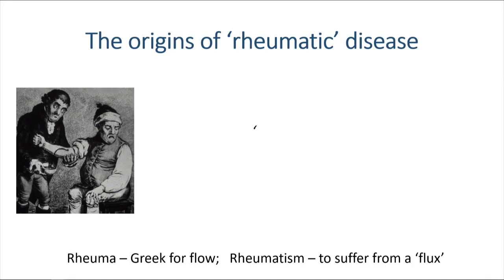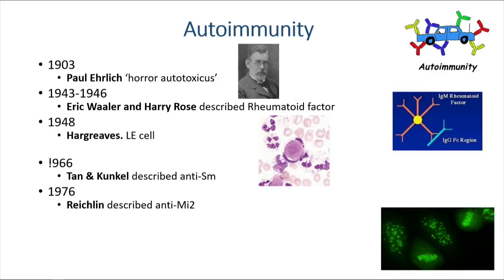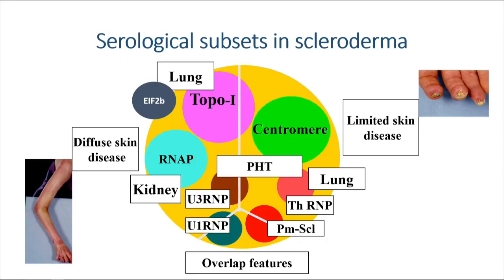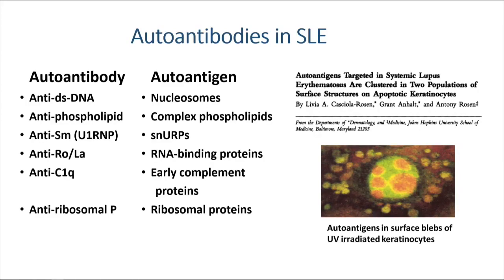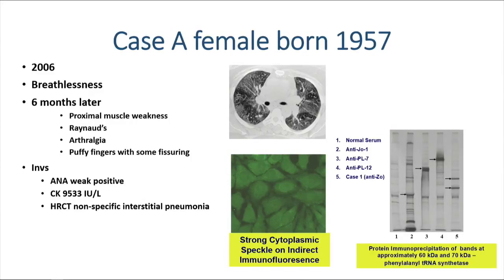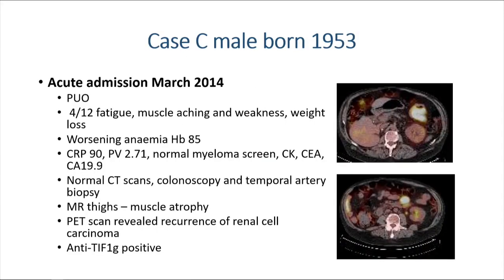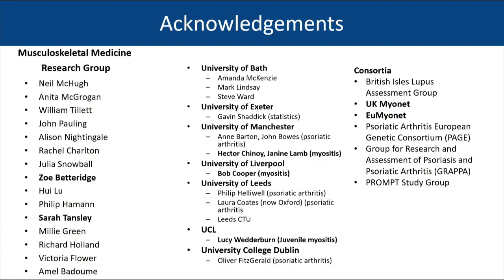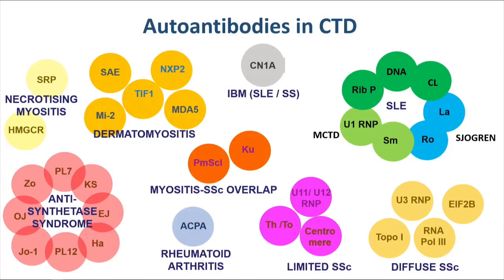Secrets revealed by myositis autoantibodies - Dr. Neil McHugh